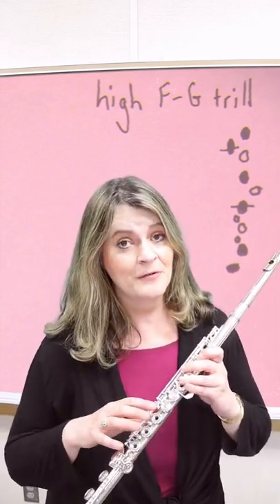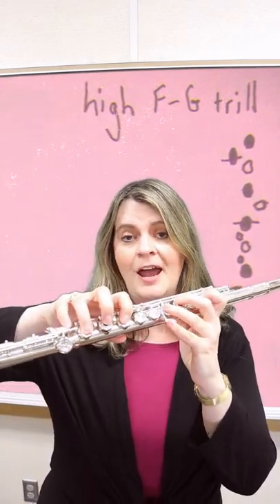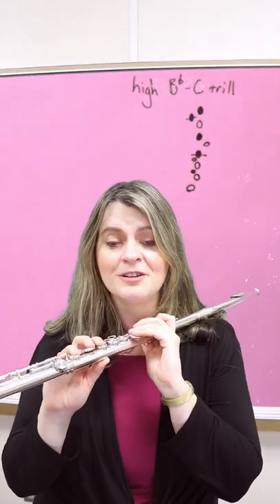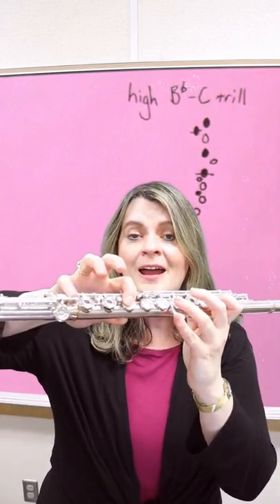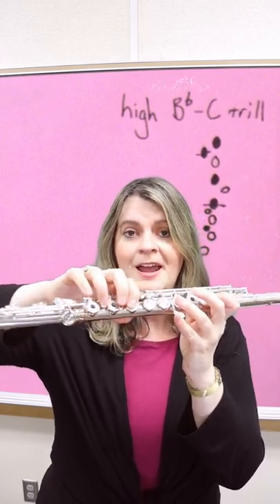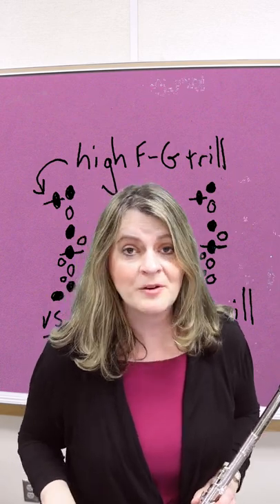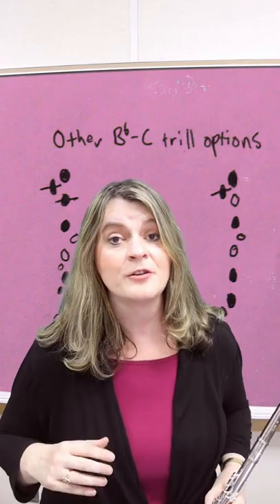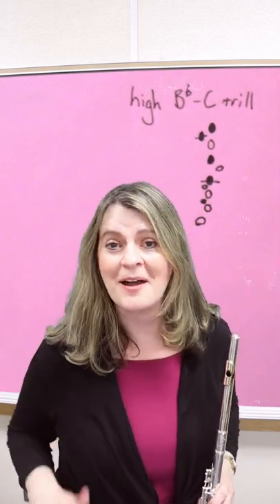Bonus Trill Fingering For You - Flute Tube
Here's an easy way to remember a good fingering for High B-flat to High C trill. We don't play this trill very often. The fingering options are odd, and can be difficult to remember. But if you know my favorite way to trill High F to High G, that can help you easily remember this trill, as well!

Here are some of my other videos on flute trills:

Holiday Miracle Trill for Flute - I talk about the advantages of my preferred High F-G trill fingering:

Happy Trilling!